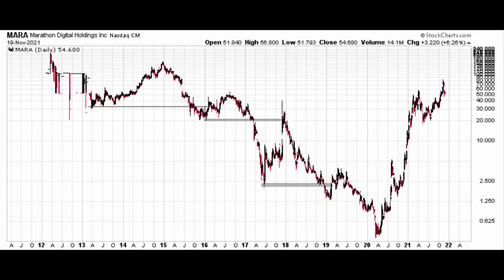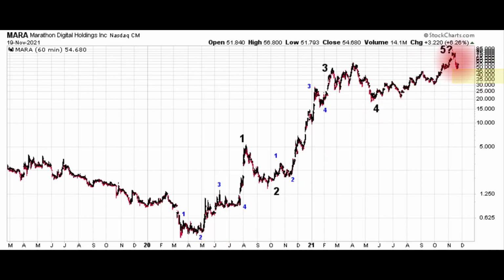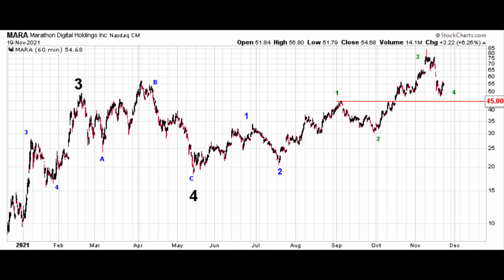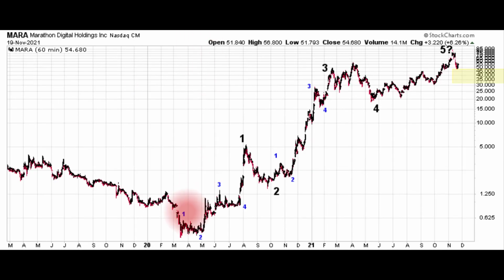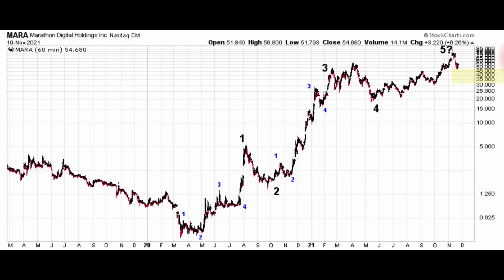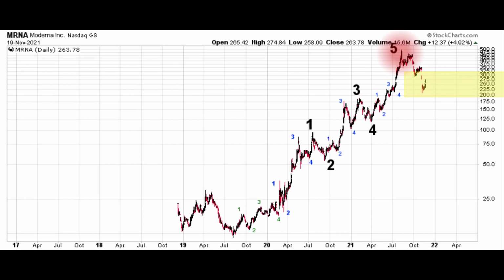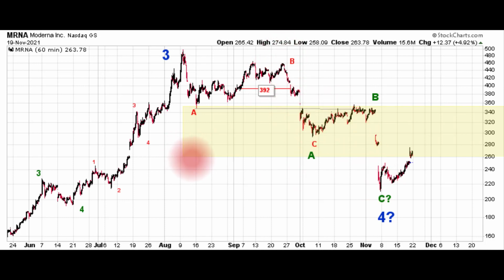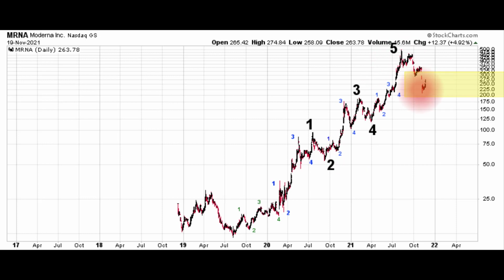Updated Elliott Wave Analysis of Marathon (MARA) and Moderna (MRNA)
In this video, we take a critical look at the Elliott Wave pattern of Marathon Digital Holdings (MARA) and Moderna (MARA) as requested by one of our Professional level subscribers at TrendLizard.com. If you want to learn more about Elliott Wave and see how this stuff works in real time, come visit us at TrendLizard.com!